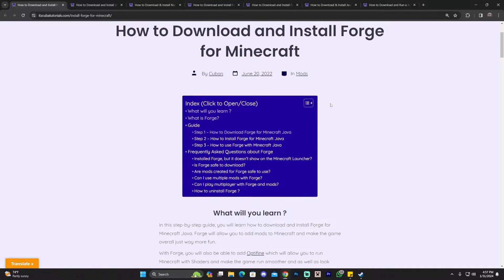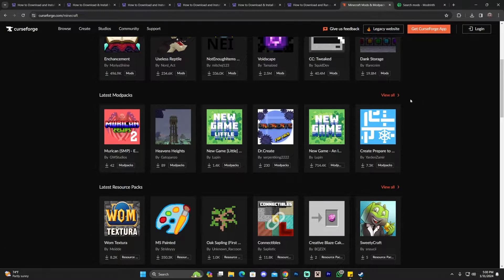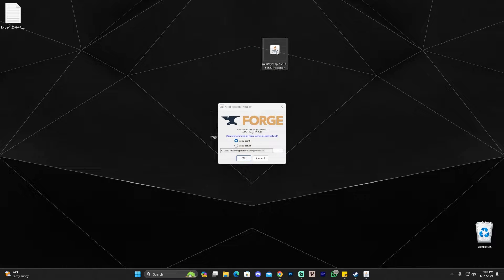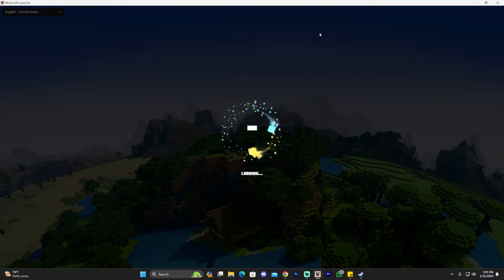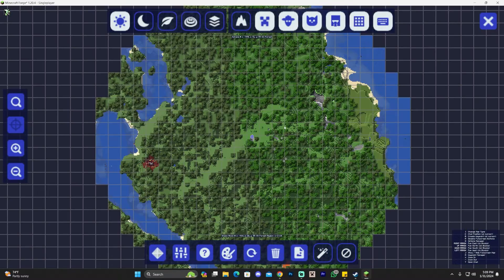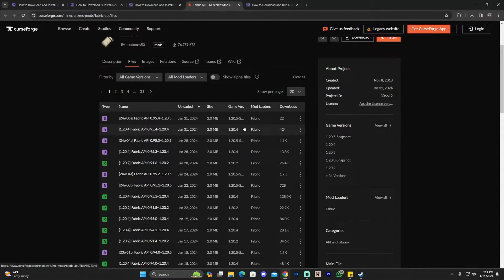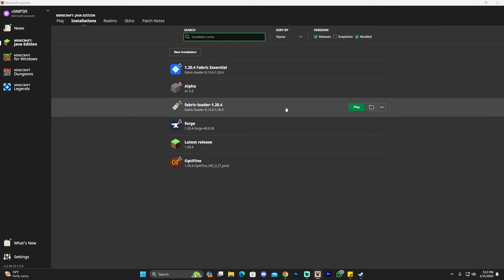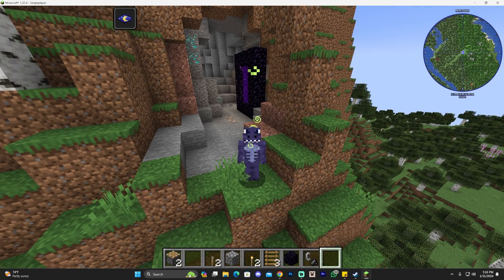How To Download and Install Minecraft Mods (2024)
Learn how to download & install mods in 2024 for Minecraft Java. This simple step by step on how to add mods in 2024 to minecraft java guide will help you install mods and get mods working in Minecraft java in 2024.